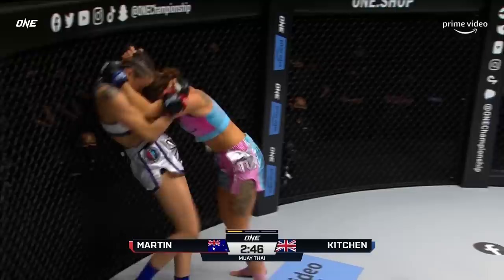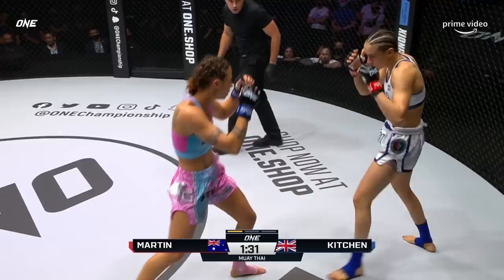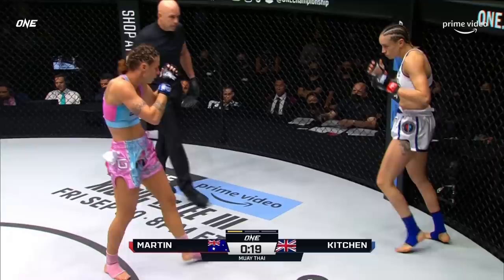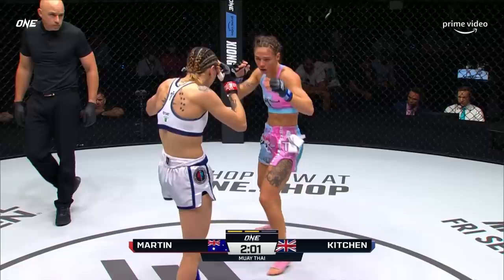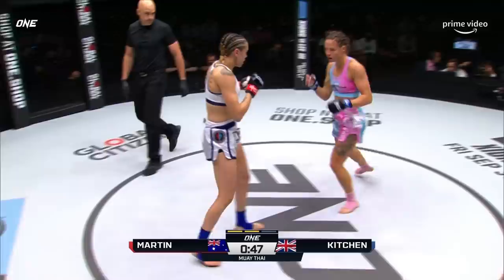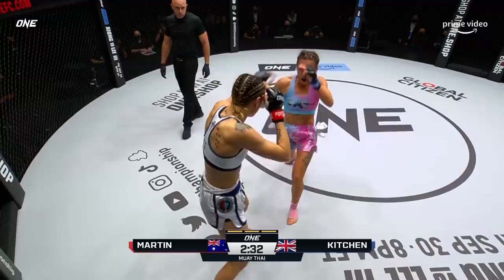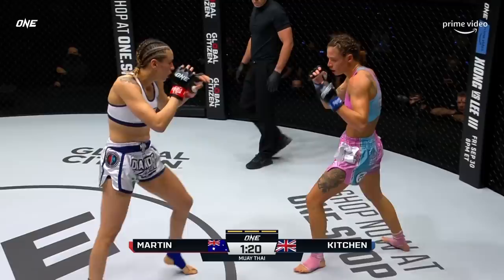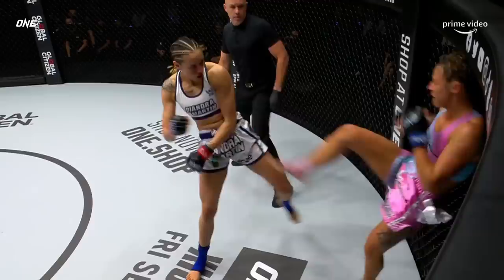Diandra Martin vs. Amber Kitchen | ONE Championship Full Fight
British striking ace Amber Kitchen took on Australian phenom Diandra Martin in a three-round women's strawweight Muay Thai banger at ONE on Prime Video 1!